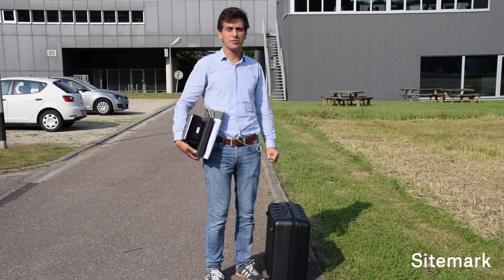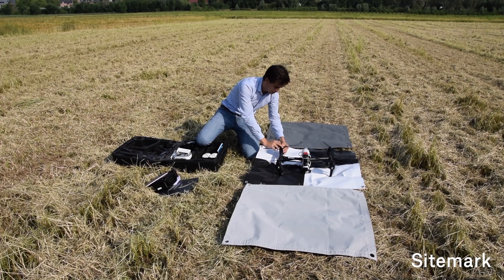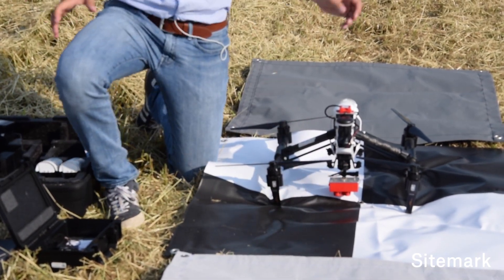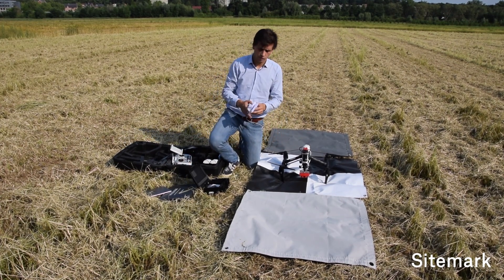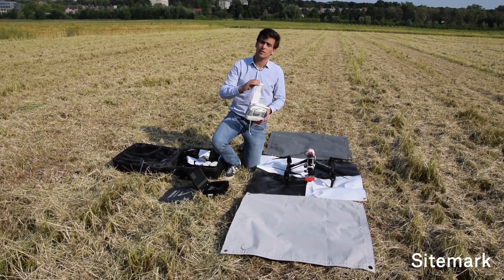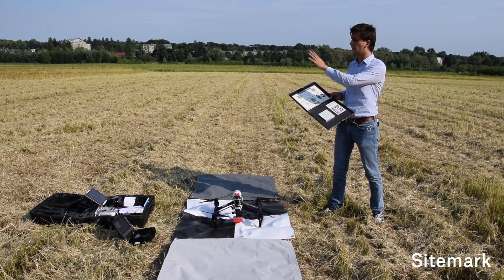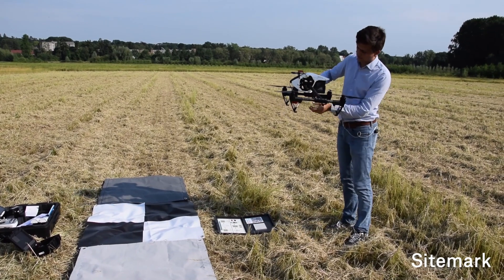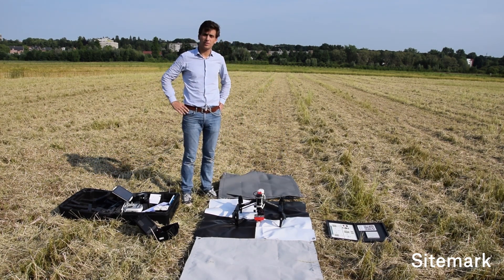How to set up and fly your drone with the Micasense Integration kit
How to setup and fly your drone with the Micasense integration kits mounted. Stan takes you through the unpacking, setup and flight with a drone. This video is packed with pragmatic insights on how Sitemark can leverage the Micasense kits.